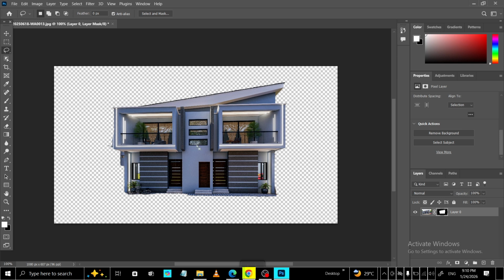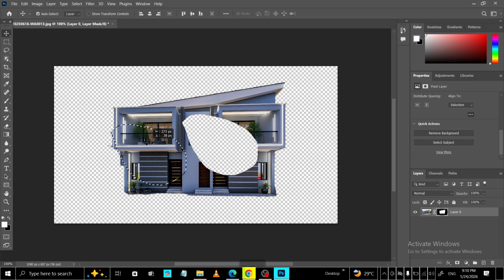How to Cut Adobe Photoshop 2026 (FAST!!!)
In this comprehensive tutorial, we will dive into the intricacies of cutting and editing images in Adobe Photoshop, a powerful tool used by professionals and enthusiasts alike. Discover essential techniques that will help you master the cutting process, enabling you to create stunning visuals that stand out.

By the end of this video, you will be equipped with skills to efficiently select and cut images, understanding the various tools and methods available. Watch till the end to unleash the full potential of your Photoshop editing skills!